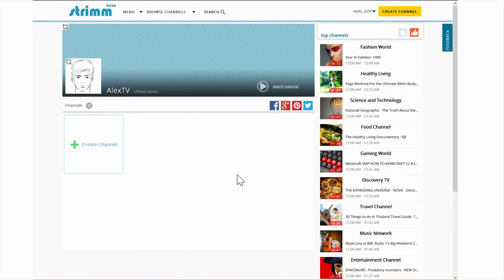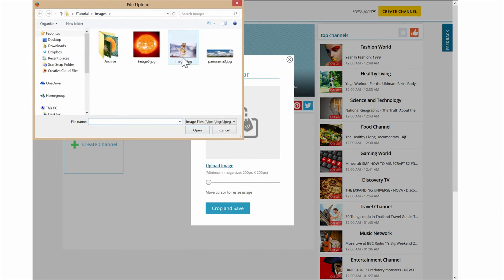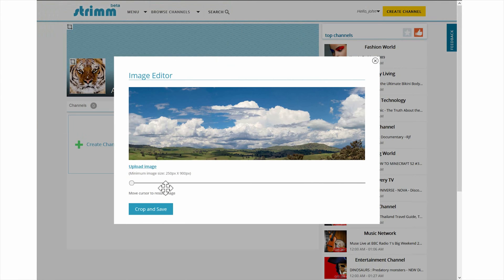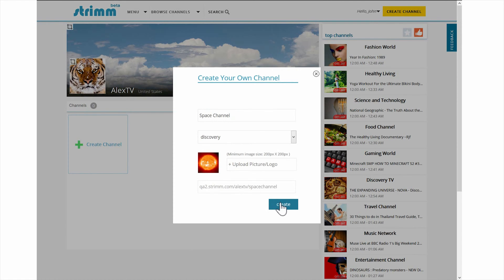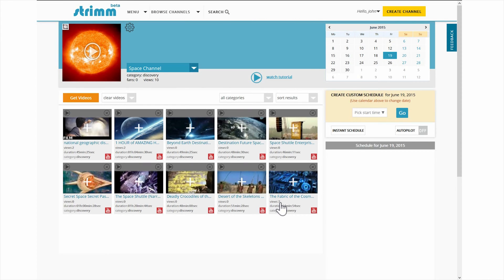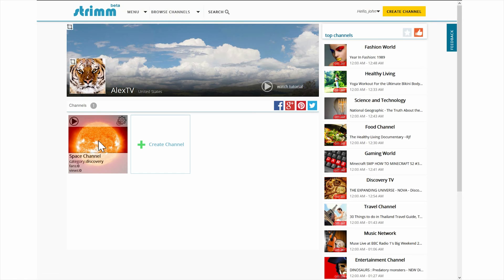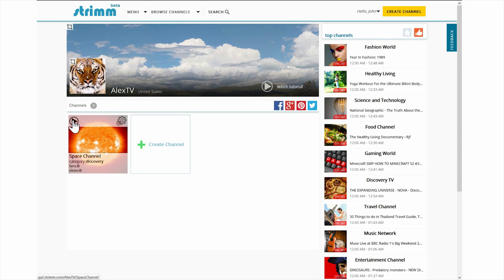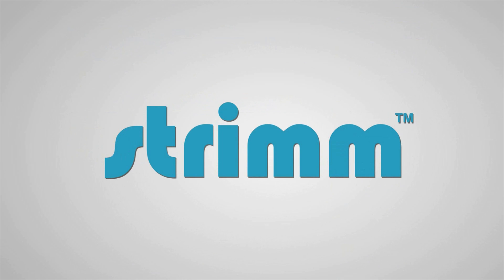Strimm TV - My Network video tutorial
Strimm is a free online video platform, which lets everyone to create their own TV network or watch continuously broadcasting channels created by others. This section is a tutorial of how to create a Network Page.